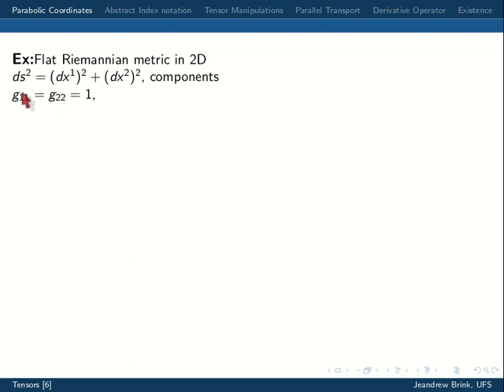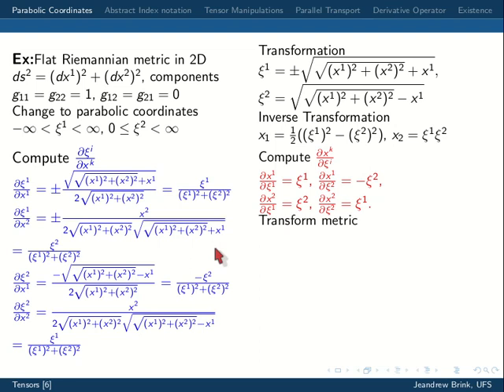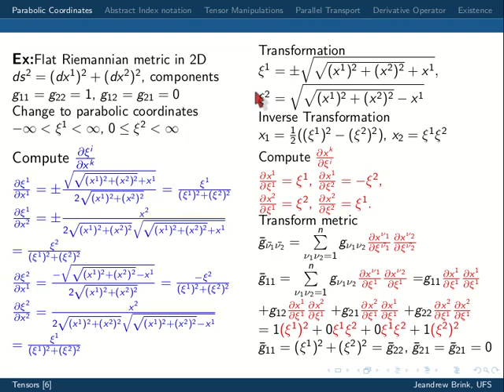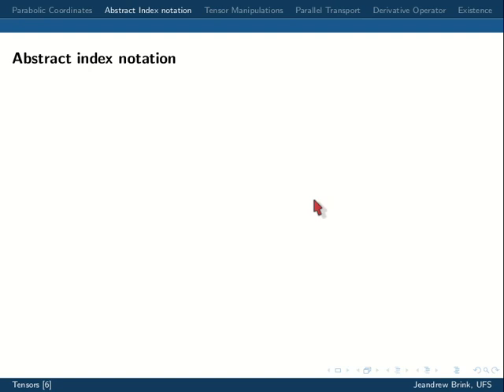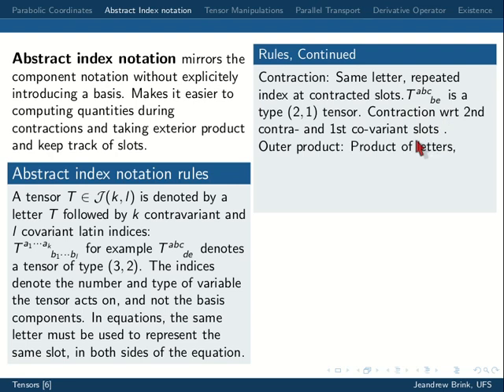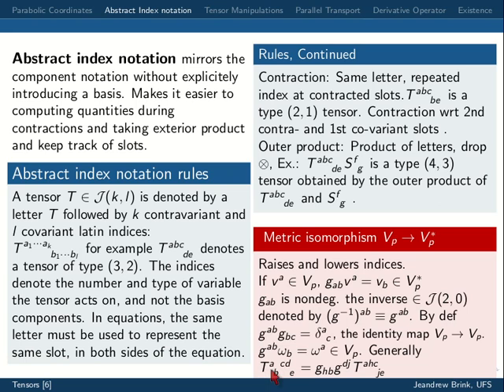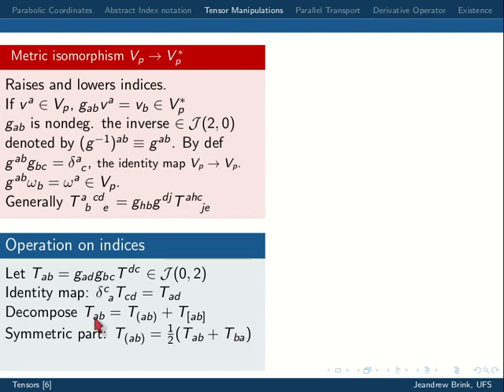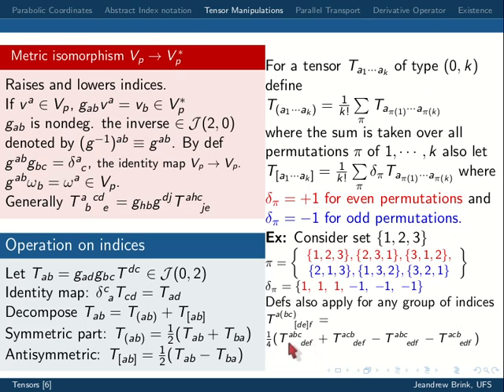Manifolds (8) Parabolic coordinates Example. Abstract index notation, tensor manipulations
UFS 2023 Tensor Analysis.Formal development of a manifold.  Tensors, Contraction ,Outer product,  Simple Basis for Tensors, Components, Transformation Laws. Example Parabolic coordinates